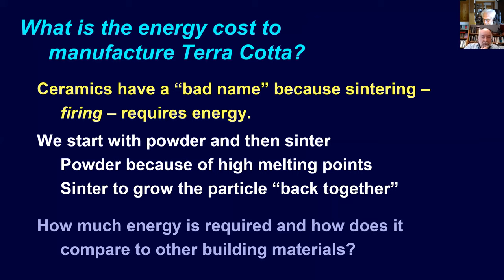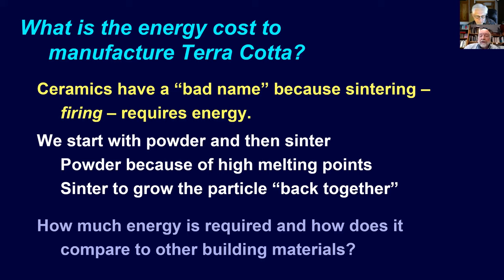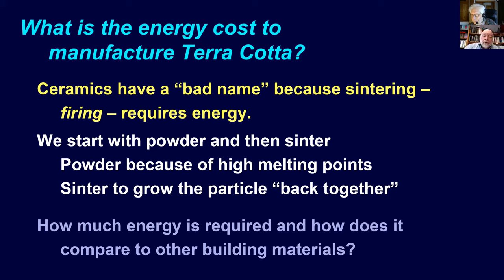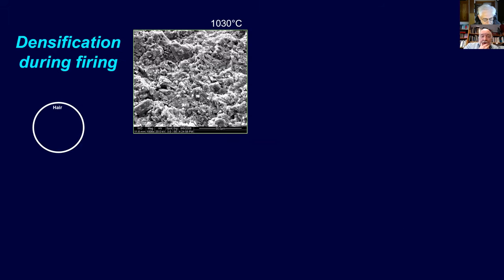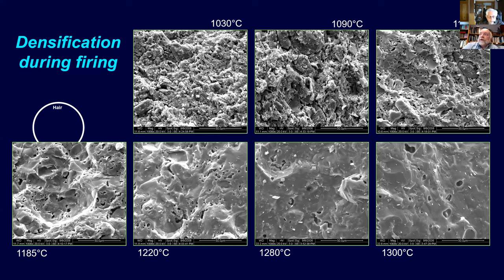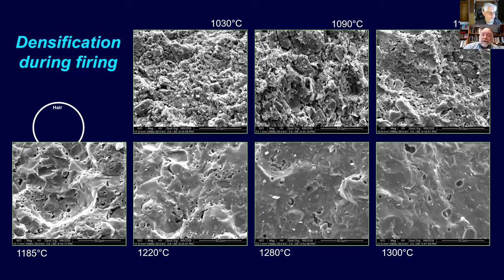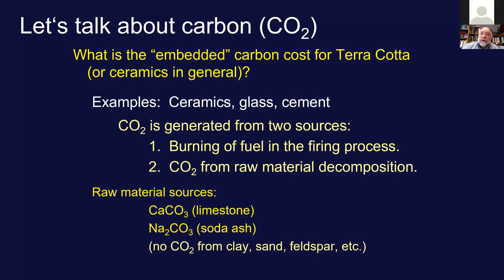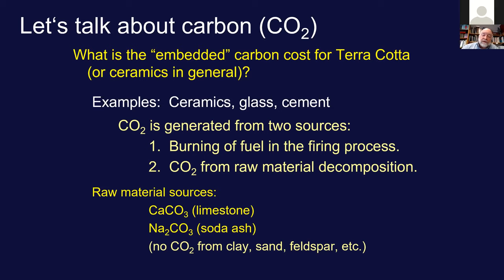Energy in Terra Cotta: The Balance Between Heat Storage & Strength by William M. Carty, Ph.D.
ACAW Webinar with Dr William M. Carty, Ph.D. discussing clay body micro structure and freeze thaw issues, embedded carbon and energy in Terra Cotta as compared to metal and glass, as well as address the problems and possibilities of titanium dioxide, photovoltaic, and other technologies.